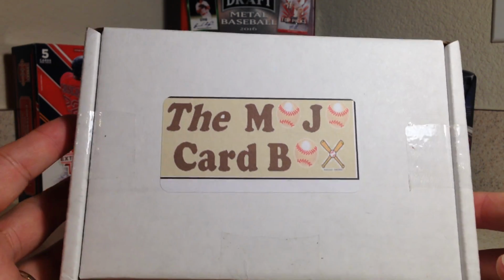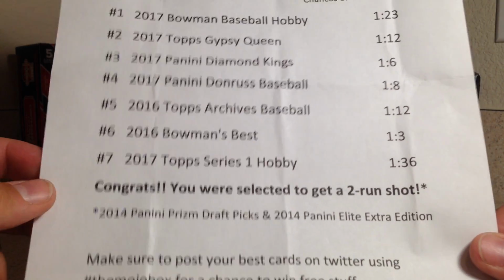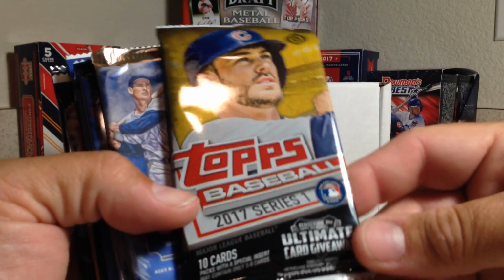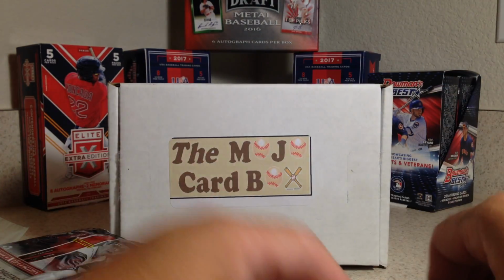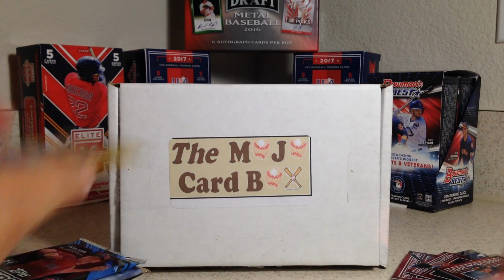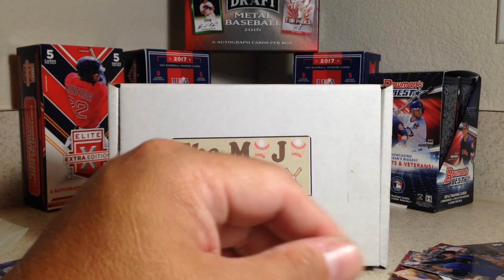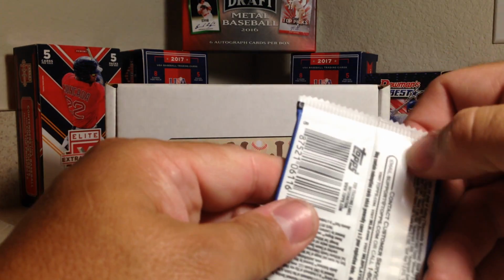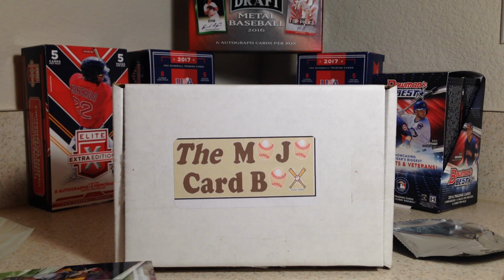Opening My First Ever Mojo Card Box of Baseball Cards - A Crate Review